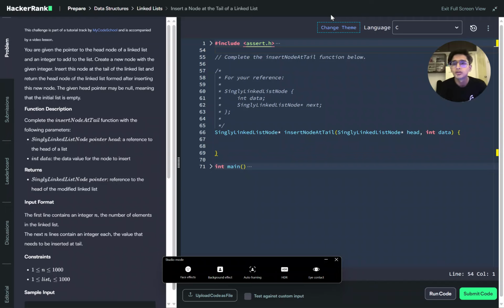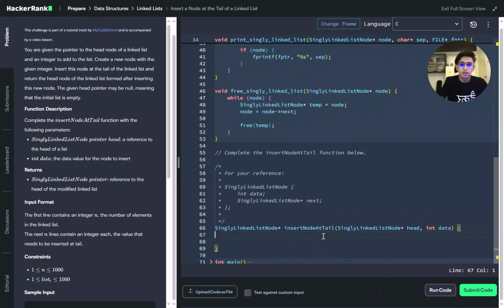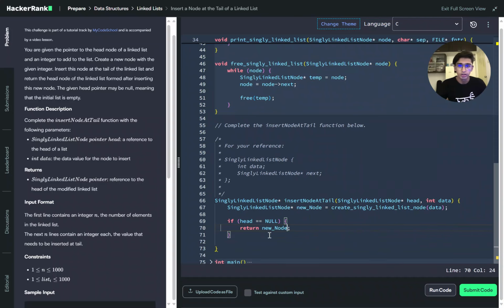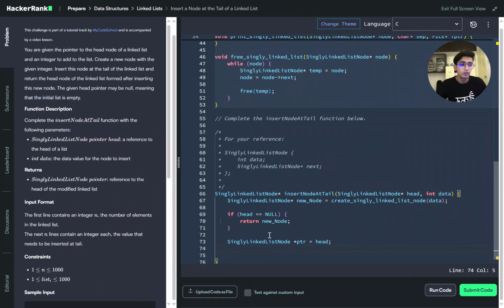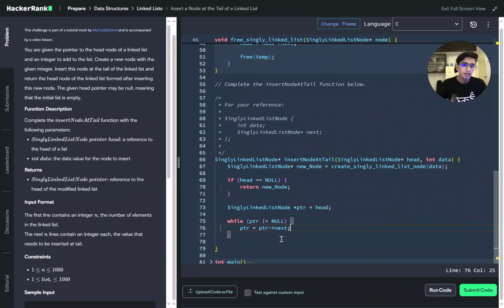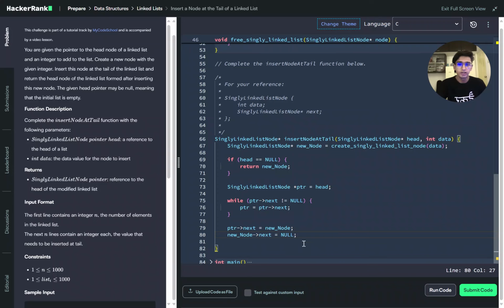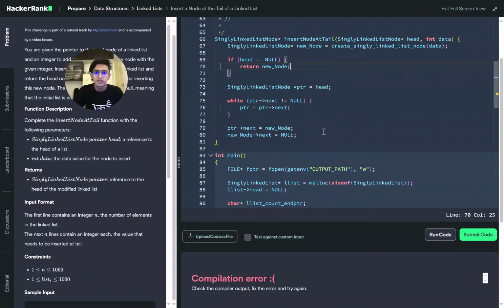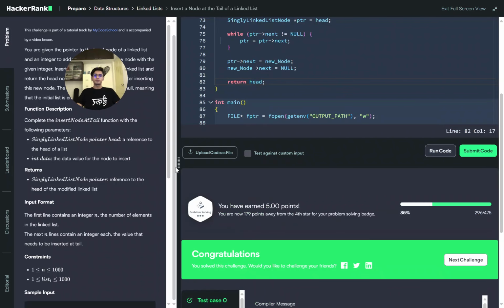Insert a Node at the Tail of a Linked List | Data Structures | HackerRank Solutions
Learn how to solve the HackerRank challenge "Insert a Node at the Tail of a Linked List" in C programming! In this tutorial, we walk through creating a new node and inserting it at the end of a singly linked list. This is a foundational problem to understand linked list operations, pointer manipulation, and dynamic memory allocation in C.

📌 Problem Overview:

 - Insert a node at the tail of a linked list
 - Handle cases when the list is initially empty
 - Print the final linked list

💻 Code implementation explained step-by-step for beginners and intermediate programmers.